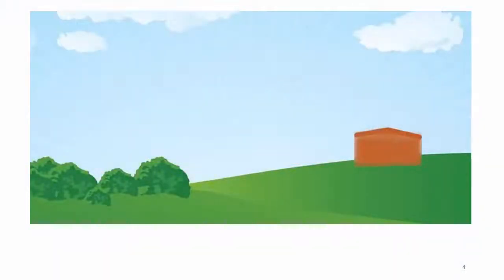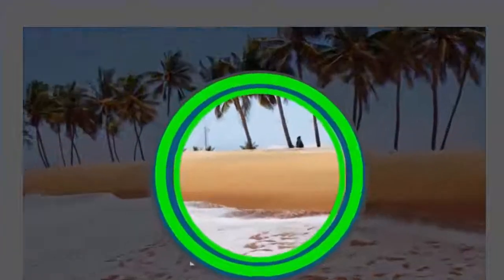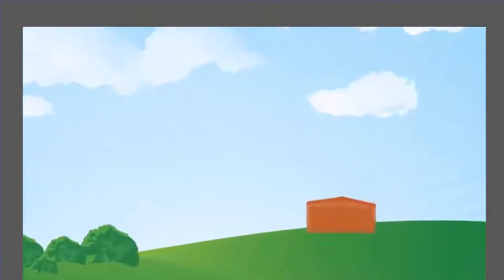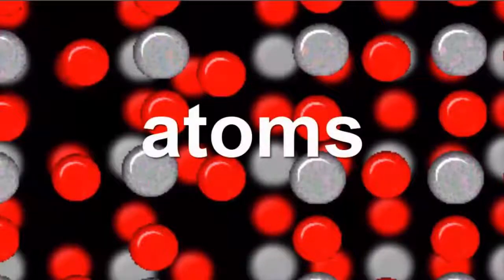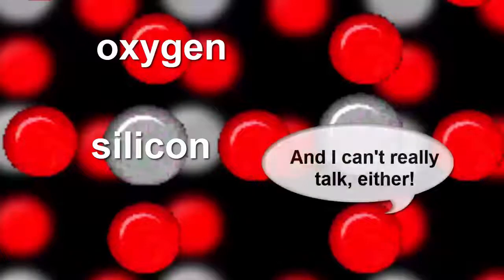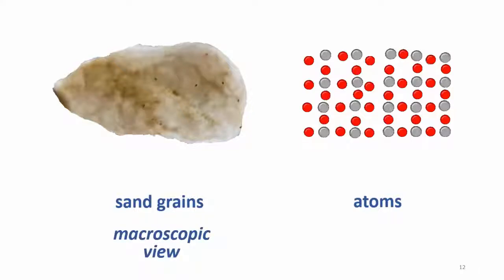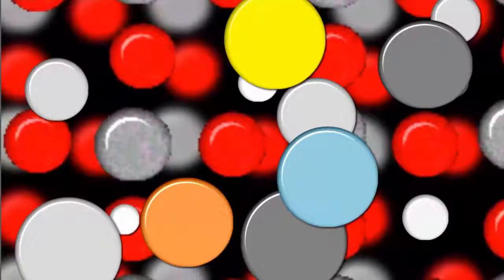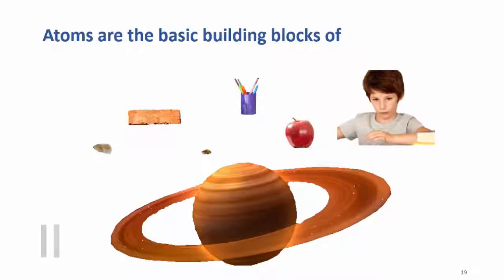CAT2 ATOMS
Describes how all matter is made of incredibly tiny particles called atoms.